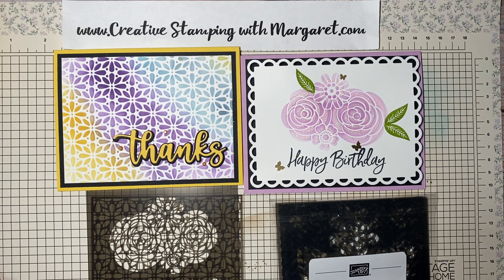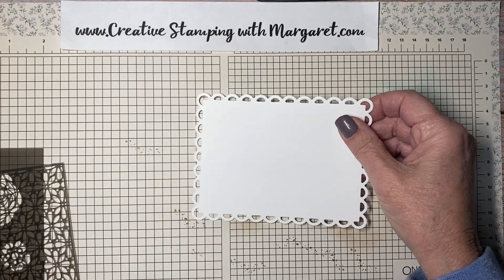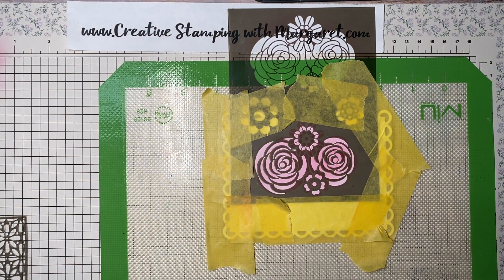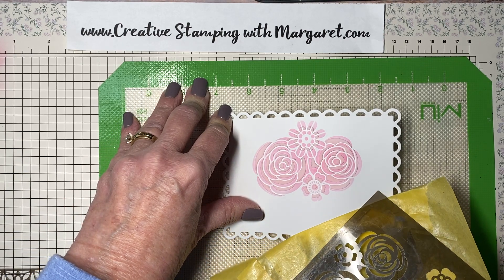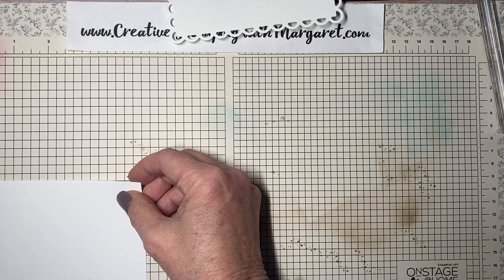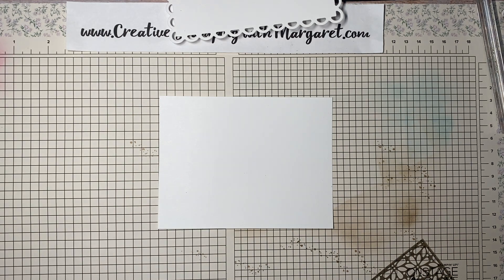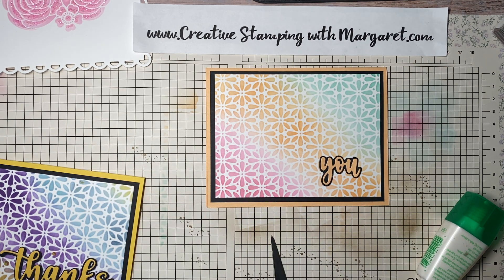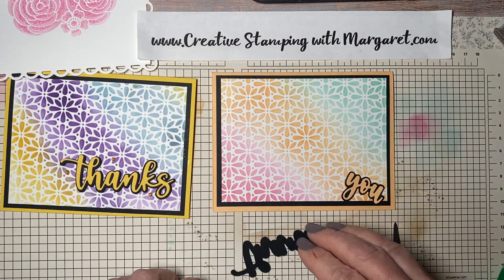Fun with the Butterflies & Flowers Layering Decorative Masks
Using the Butterflies & Flowers Layering Decorative Masks from the Stampin' Up! Jan-Jun 2022 Mini Catalog to create different card fronts. A list of all the materials & supplies used can be found